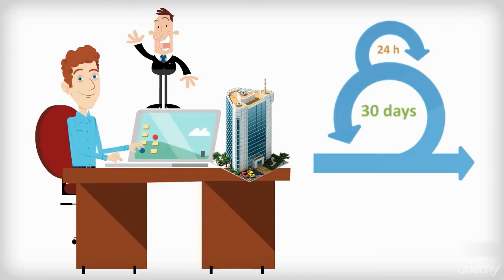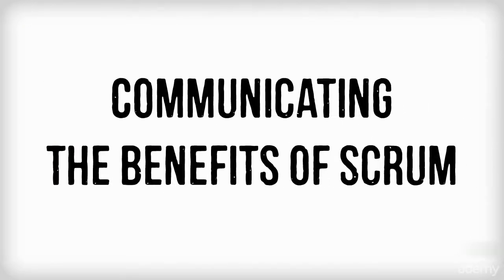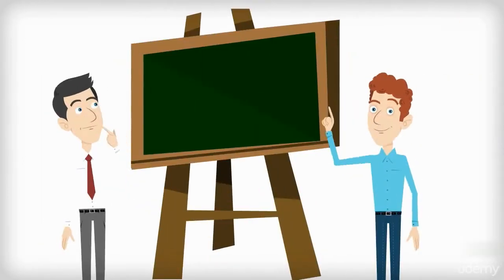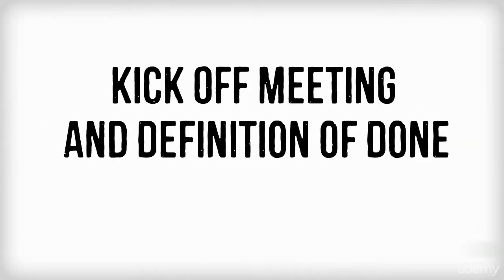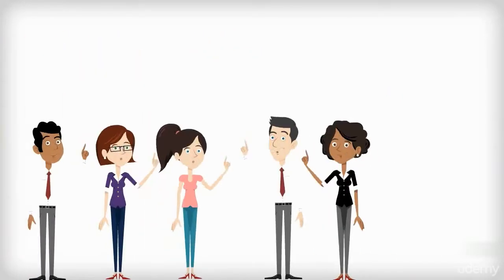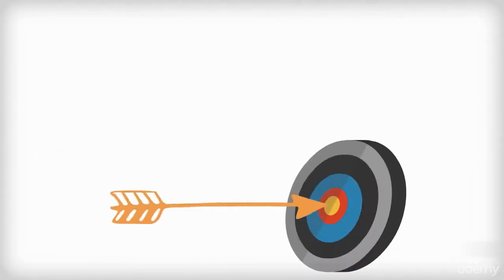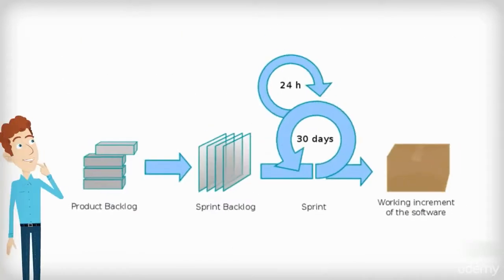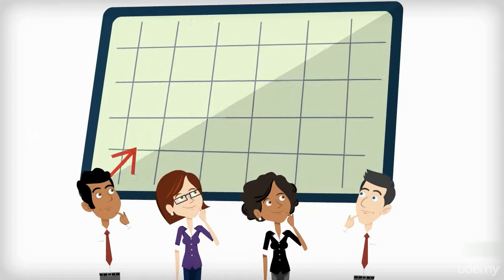Agile Project Management | 2 Kicking off a Project | Computer Monk 🔴